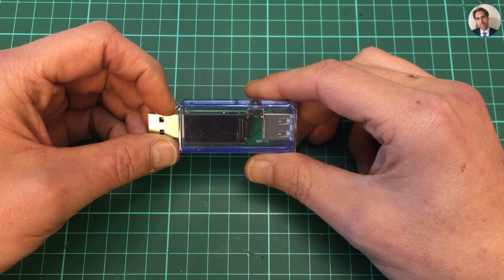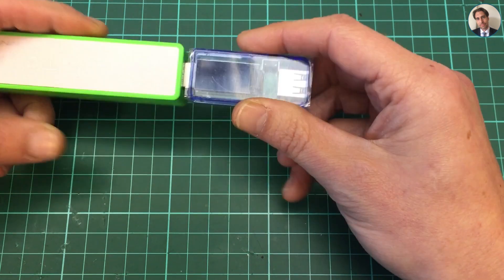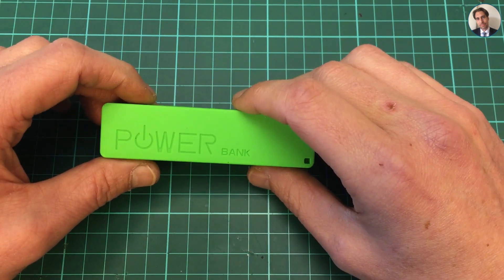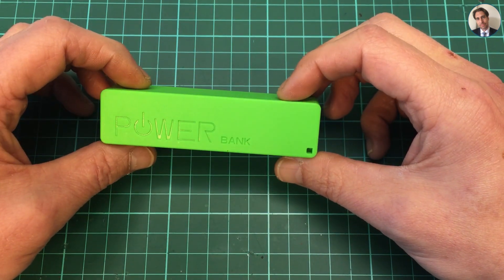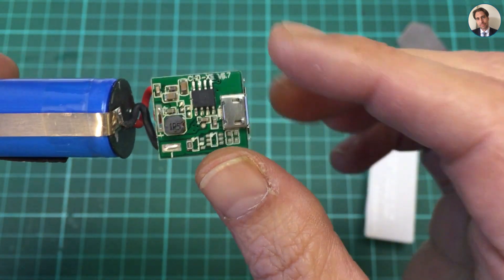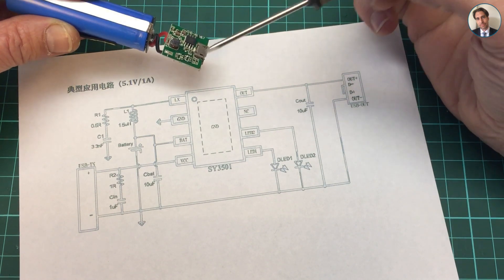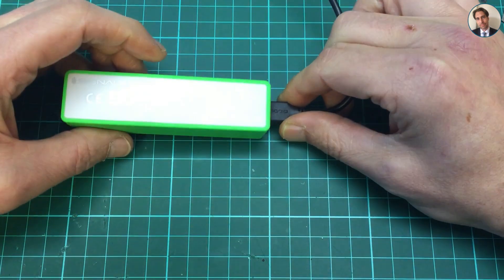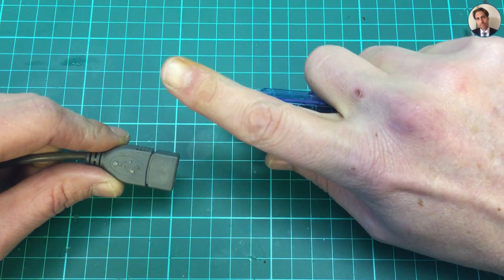USB Tester and Poudland Powerbank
In a recent postbag video I received a USB Tester. Before I can test it though I have to charge my powerbank that hasn't been touched in over two years!